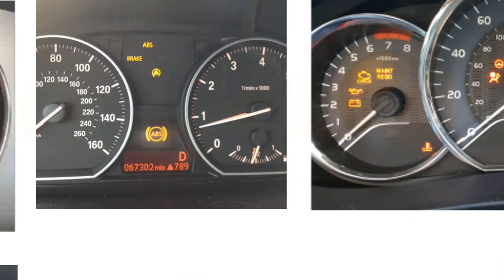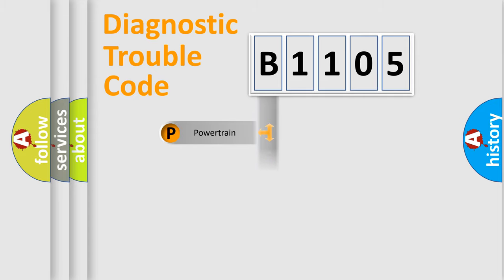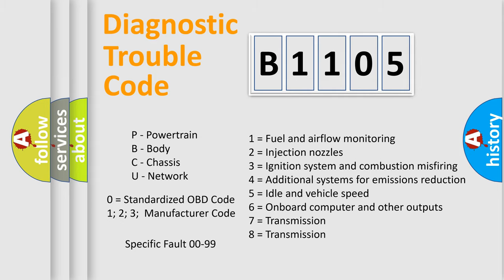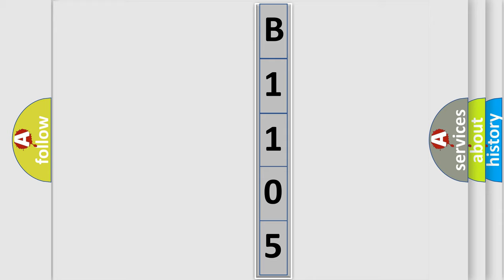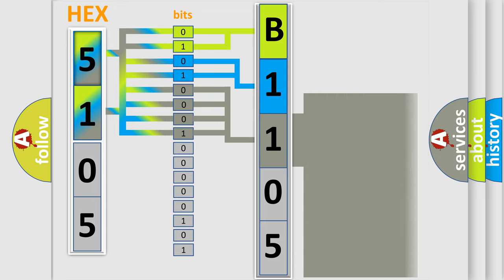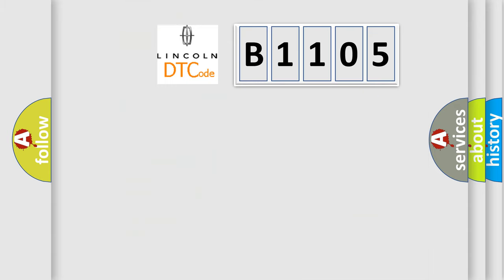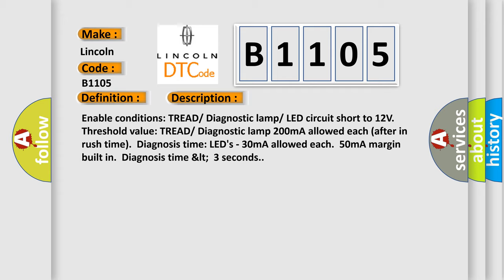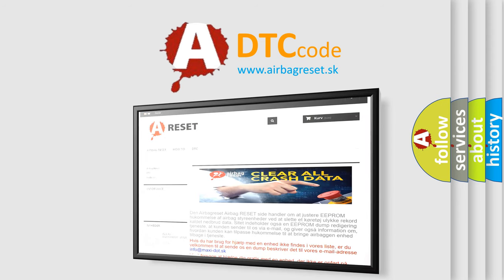DTC Lincoln B1105 Short Explanation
Contents:
0:21 Basic DTC analysis according to OBD2 protocol standard.
1:48 Insight into programming
2:58 A diagnostically understandable description of the Diagnostic Trouble Code
3:05 Basic error definition

Make:
Lincoln
Code:
B1105
Definition:
TREAD or Wheel Location or DTC Warning Lamp Circuit Short To Power
Description:
Enable conditions: TREAD orDiagnostic lamp orLED circuit short to 12V.Threshold value: TREAD orDiagnostic lamp 200mA allowed each (after in rush time).Diagnosis time: LEDs - 30mA allowed each.50mA margin built in.Diagnosis time 3 seconds.
Cause:
 Short circuit to 12V between lamp and TPMS receiver Faulty tread LED